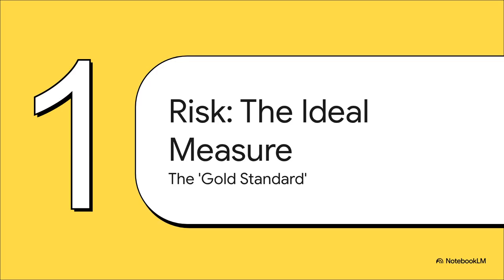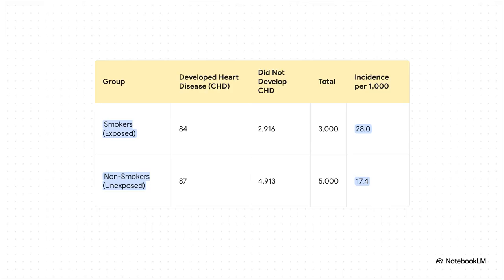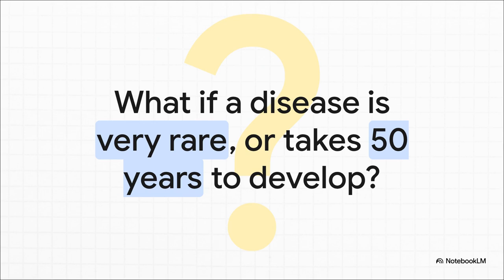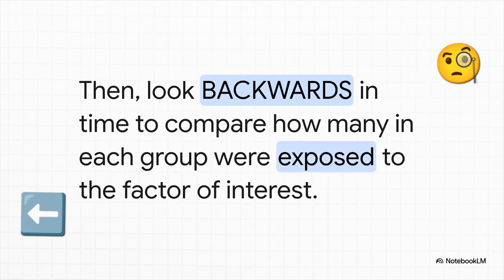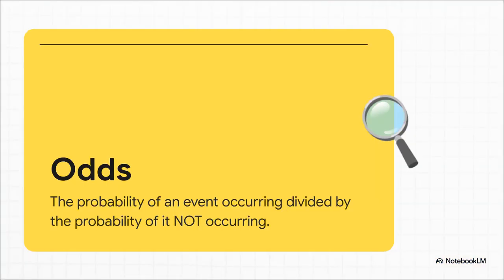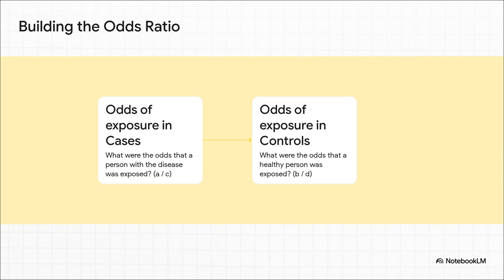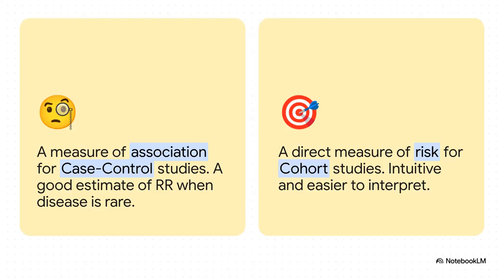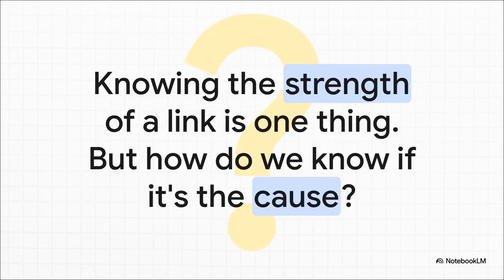Understanding the Odds Ratio